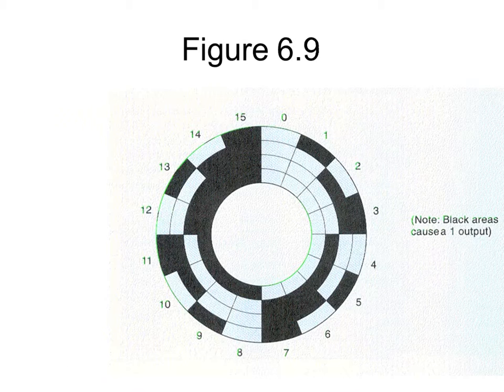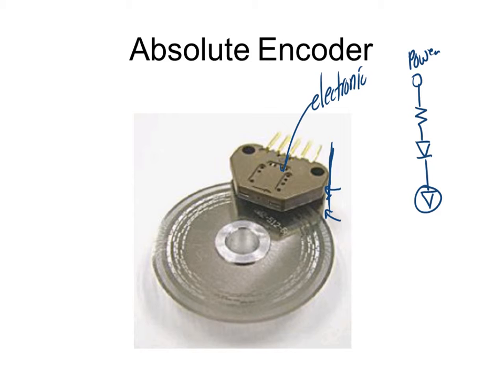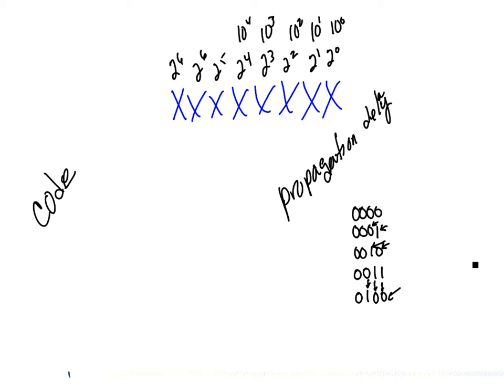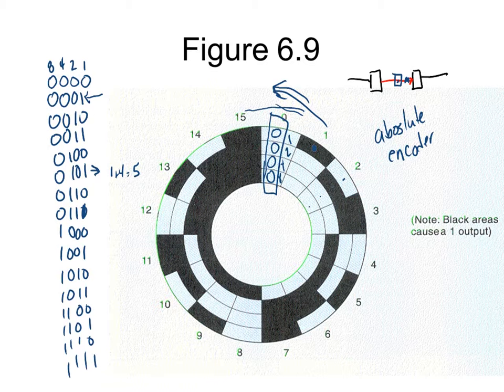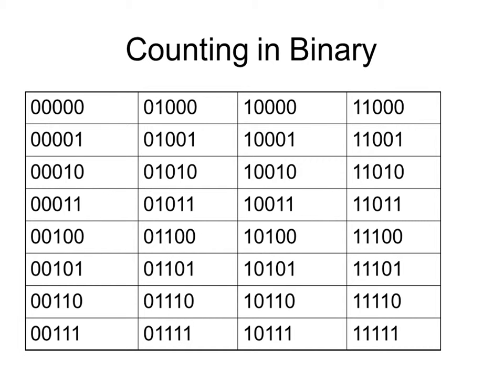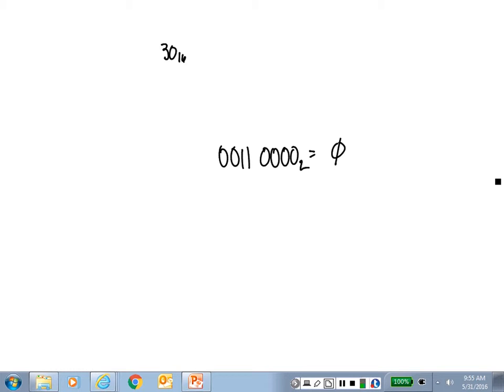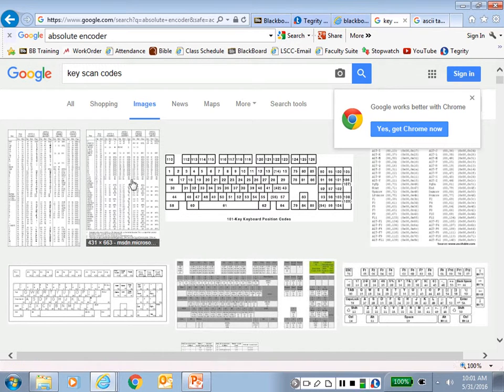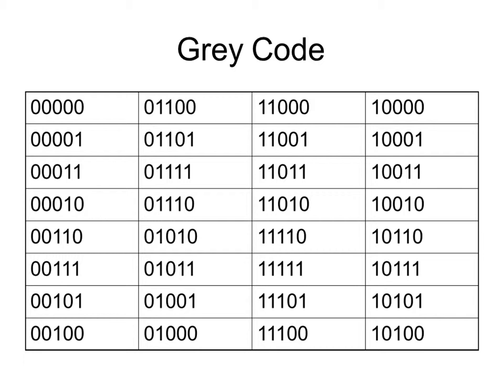Position Sensors - Part 3Tue, May 31, 09 20 AM